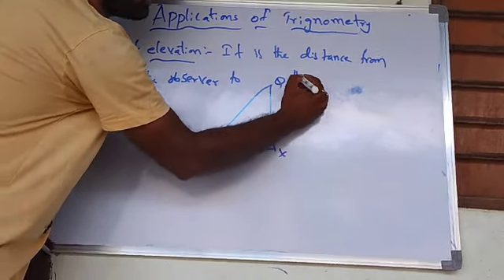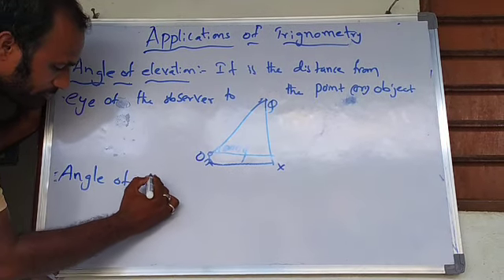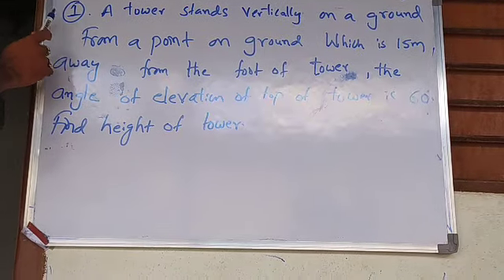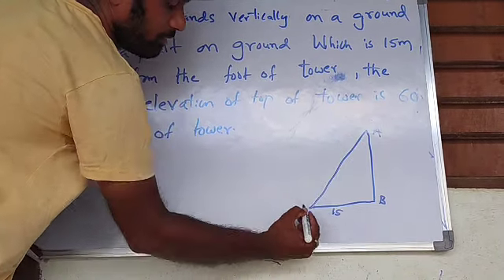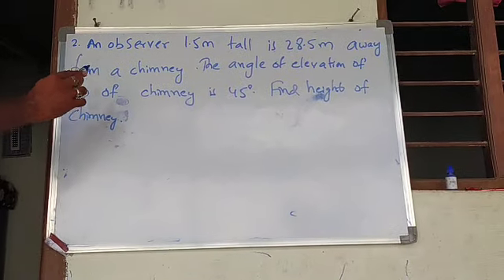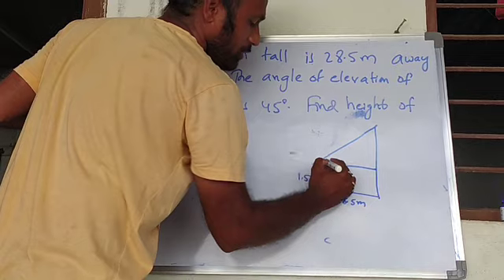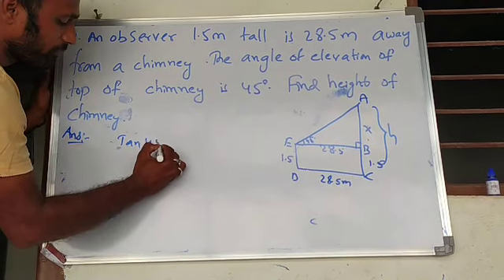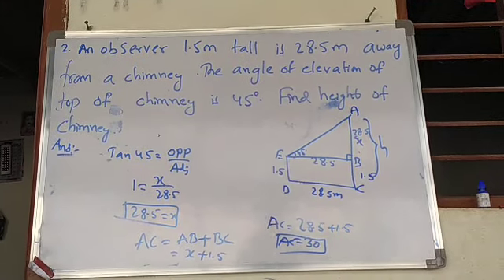Applications of trigonometry